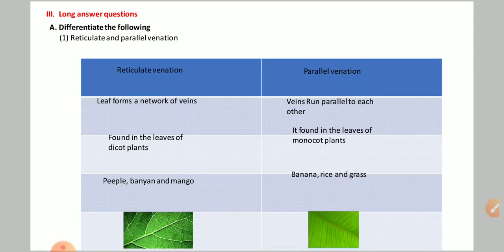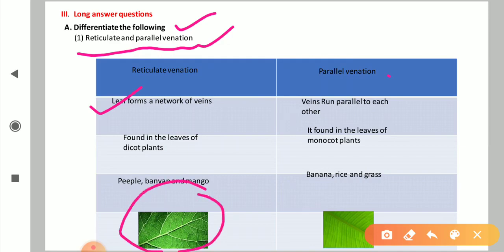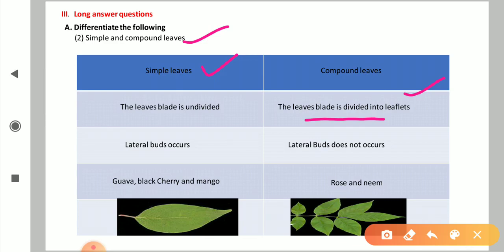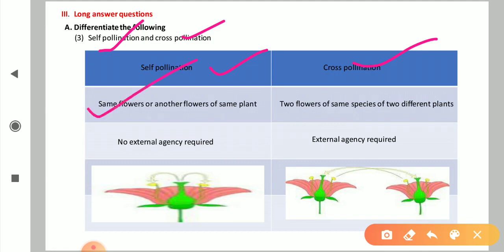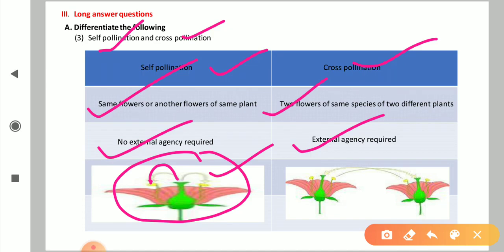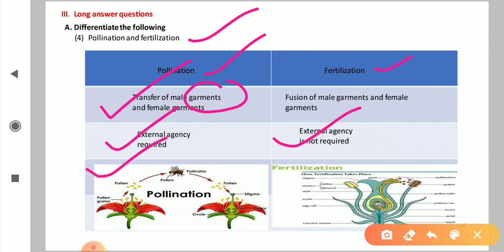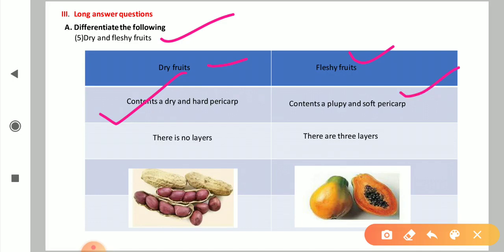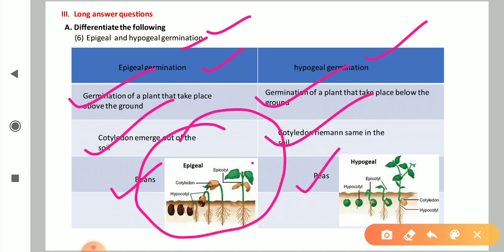ICSE CLASS 6 BIOLOGY CHAPTER 1 THE LEAF AND THE FLOWER LONG ANSWER QUESTIONS 1 PART 4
HII ALLL
In this video I am discussing about the objective type qustion answer of icse course of class6 Biology , chapter 1 - the leaf the flower.

the leaf and the flower